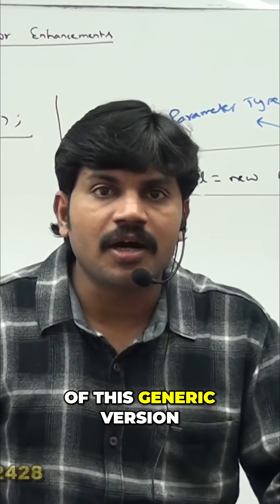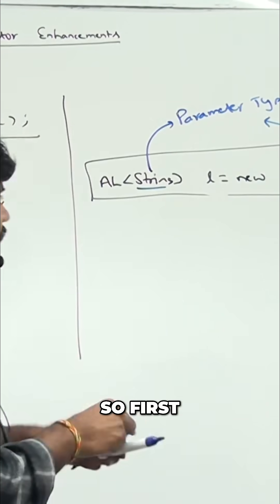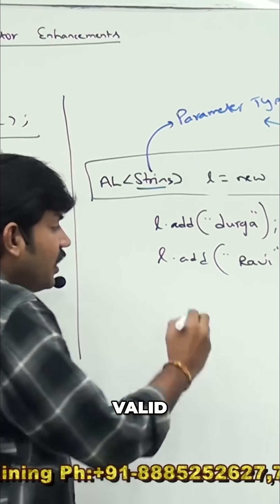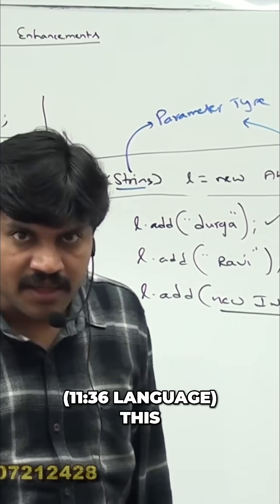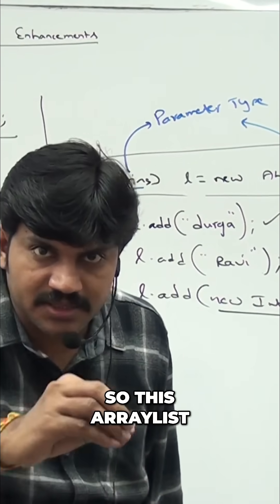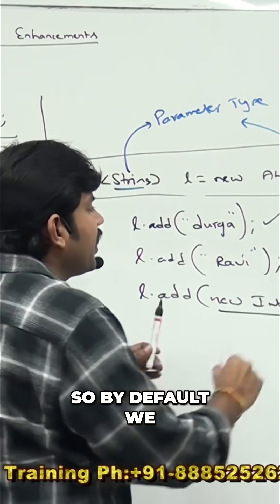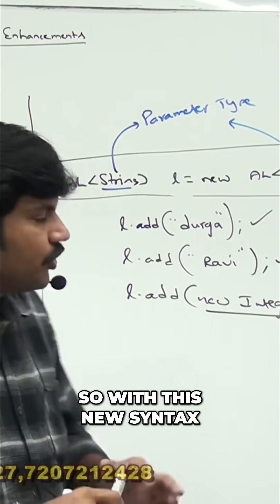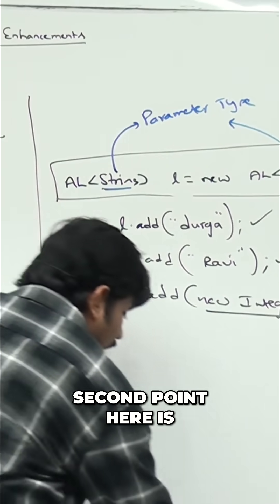Java Generics: Type Safety Explained for Beginners!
Generic ArrayLists enforce type safety. This ArrayList only accepts strings. Any attempt to add another type throws a compiler error. It guarantees the type of elements inside.